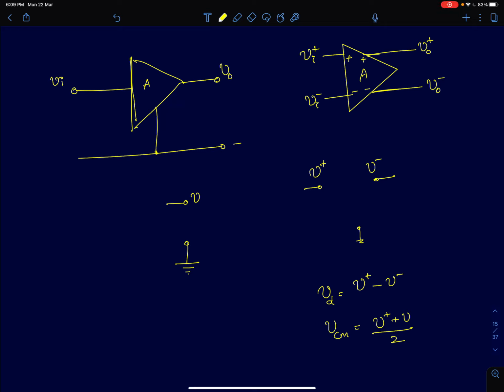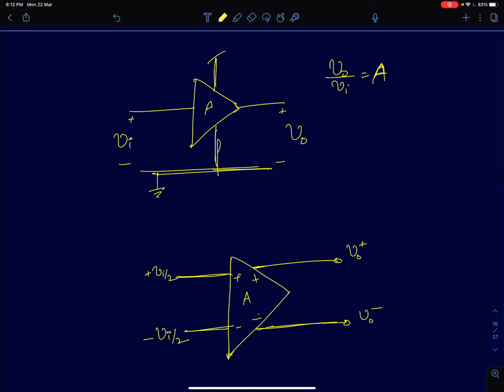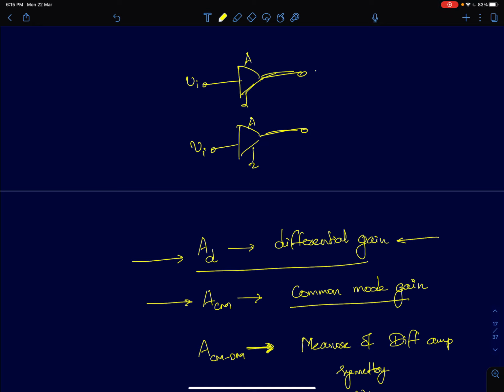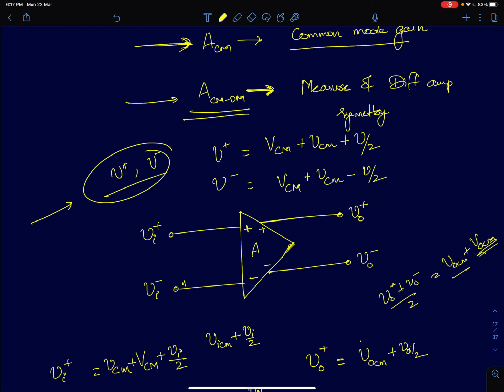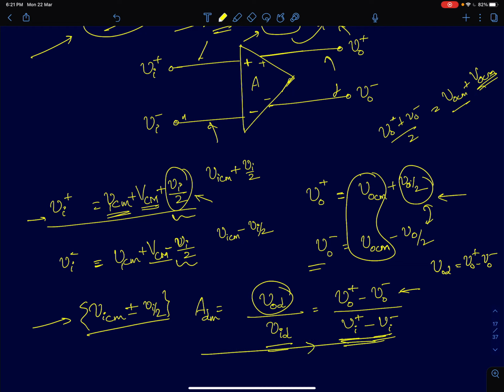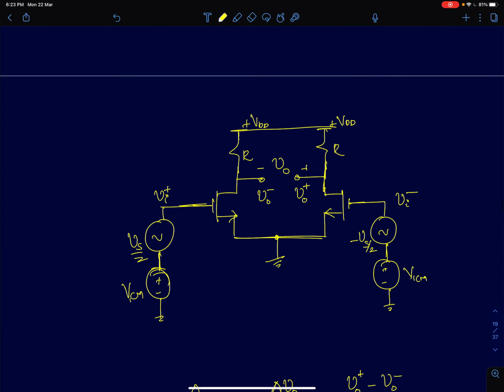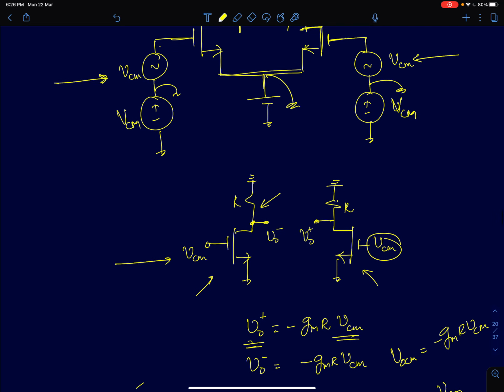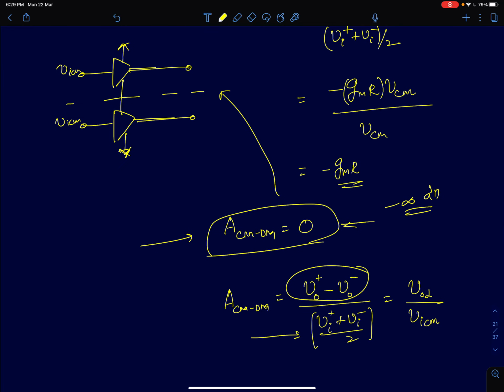MUE Lecture 42: Differential gain and common mode gain in differential amplifiers